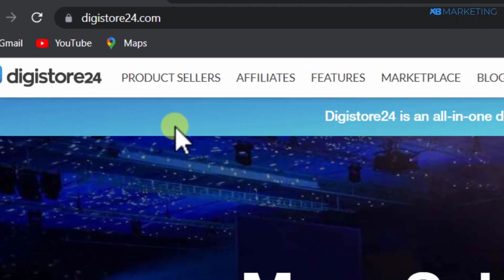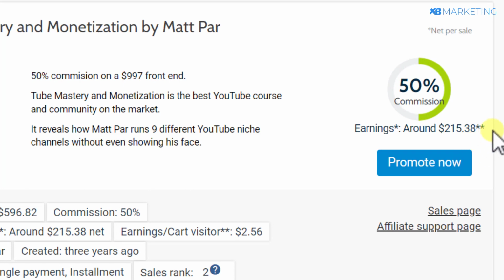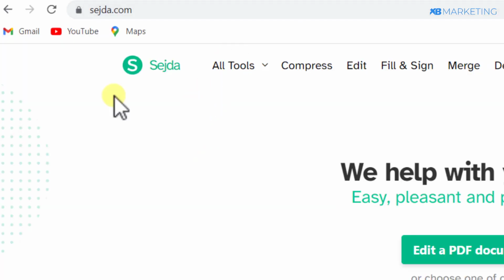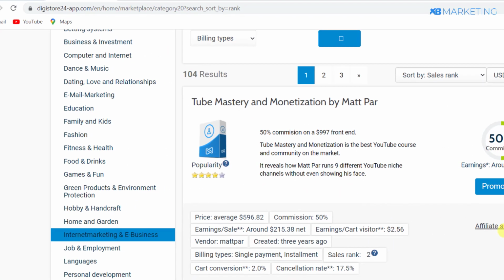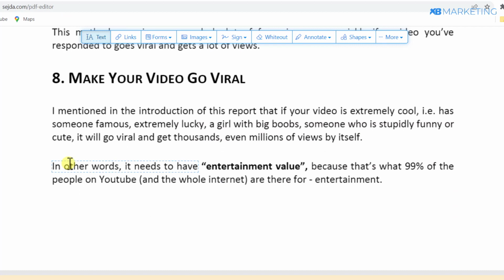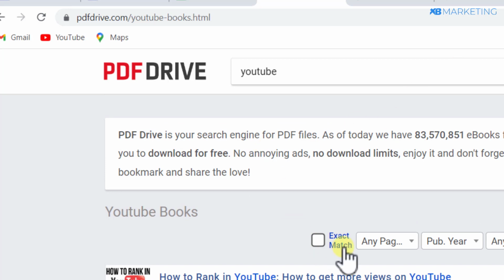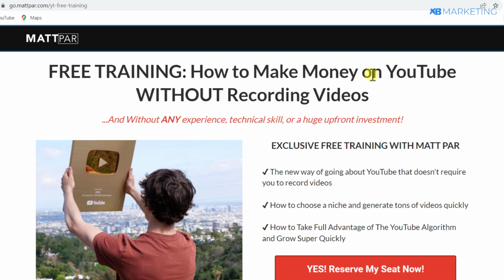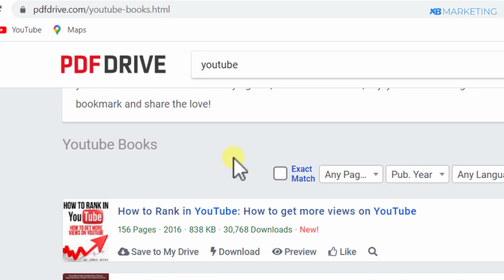$215.38 in 10 Minutes | How To Promote Digistore24 Products for Beginners (FREE)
On this channel you'll find digistore24 marketing tips, digistore tricks, reviews and the latest methods on earning money online with digistore24 products using free traffic and paid ads.